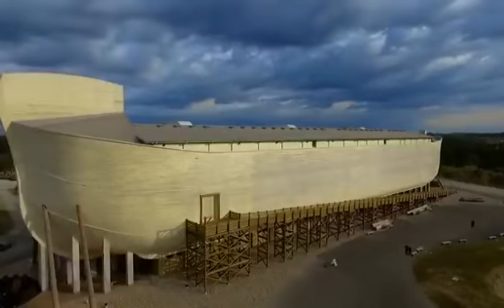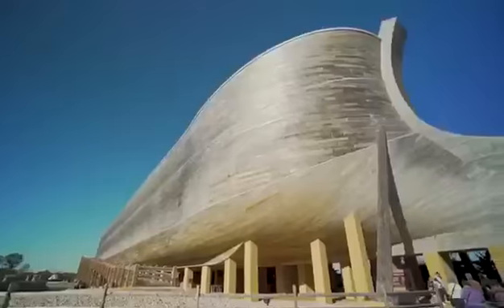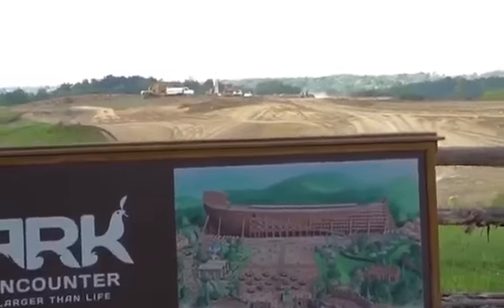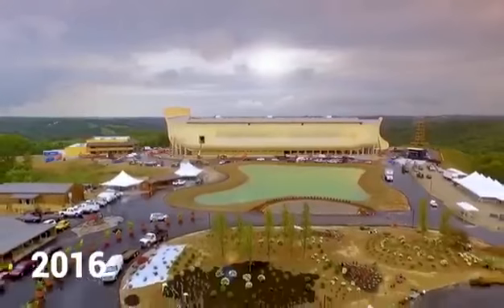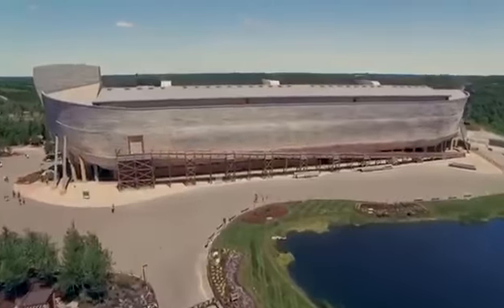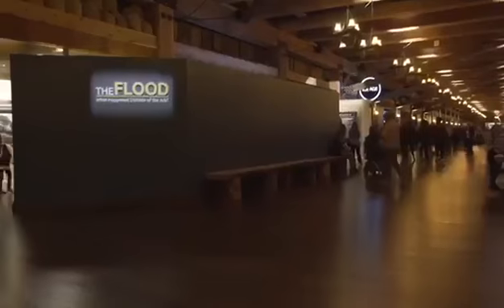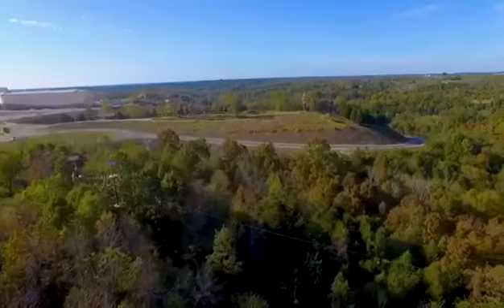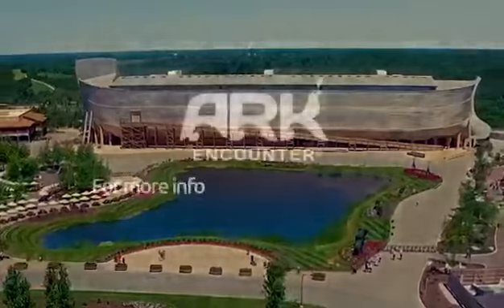Noah Ark replica USA